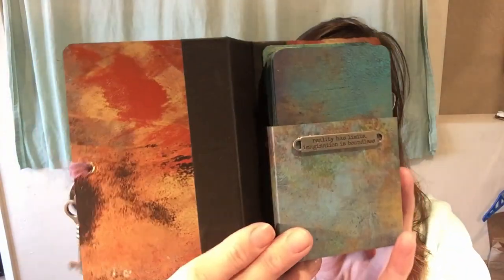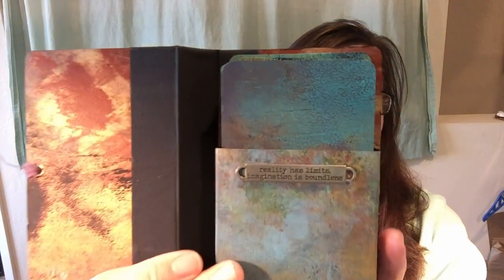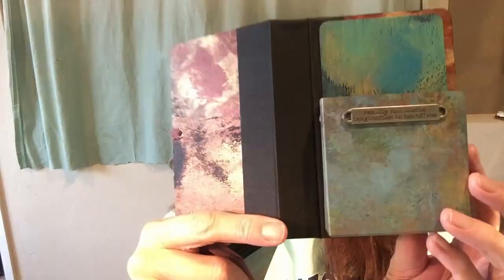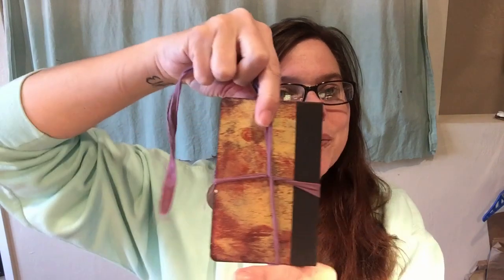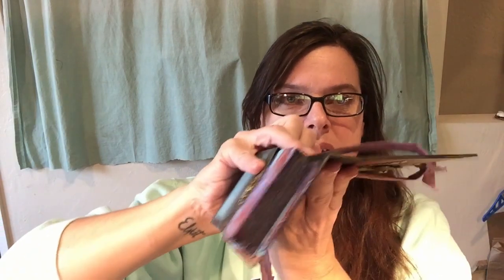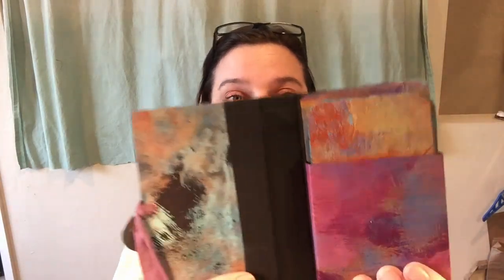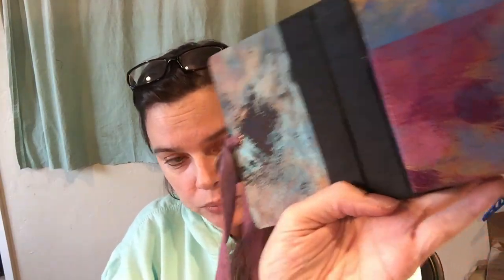Blank Journal Cards are ready for Sale!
Sorry about the "media offline" at the end of the video! I had deleted photos when I had to pick 10 for etsy. When I deleted those while the video was converting in my editor, before it uploads to youtube... it causes the program to no longer find the photos! ARGHHHHHHHHH. Just look at the other ones... k?

4 sets of 35 cards with carrier! They are ready for you to journal on and design. You can make these into many different cards, just to suit you. Put positive words of Affirmation, Oracle cards, Art journal prompts, journal prompts, bullet journals, bible journal, junk journal, travel journal...take out a couple of cards a day and fill them with what ever your see, clippings, images, napkins. Write on them... so many cool ideas. So versitile!

Find these in my Etsy store
NO SPACES, no "s' at the end!

Fully inspired by Seth Apter and his jokers wild class, I will not show you the process on how to make them. Even though I have changed the process substantially, I do not feel that it is right to show his process that he teaches. In a private format, I would be happy to show how to do my adaptation of these cards. They are so very fun to make and the colors are amazing!

You can find me at Stephanieaunedesigns.com
Etsy store @ StephanieAuneDesign, No spaces, no s at the end.
120 pc Filigree metal findings
Gel Press, 9x12
12x12 Deli Paper Squares White, 250 ct
12x12 Deli Paper Squares Brown, 250 ct
12x12 black cardstock 25 ct
12x12 chipboard, 25 ct